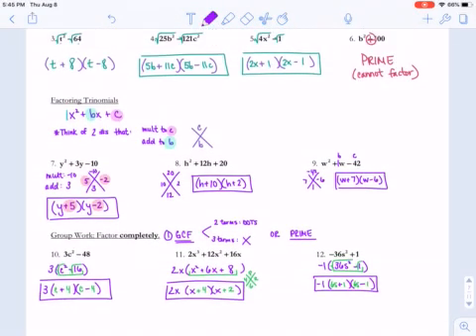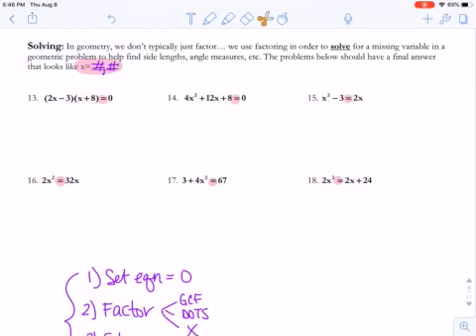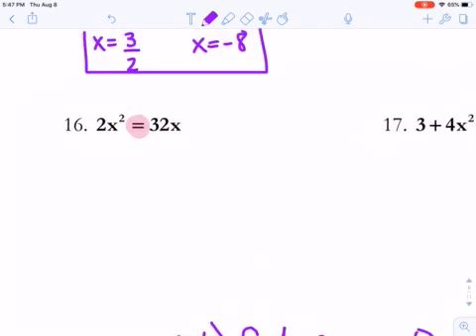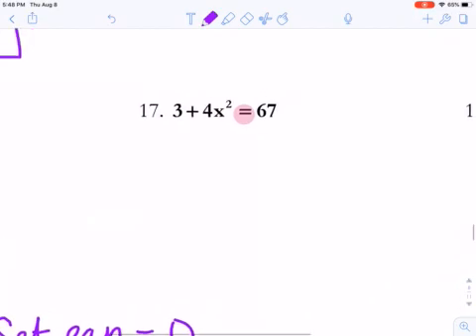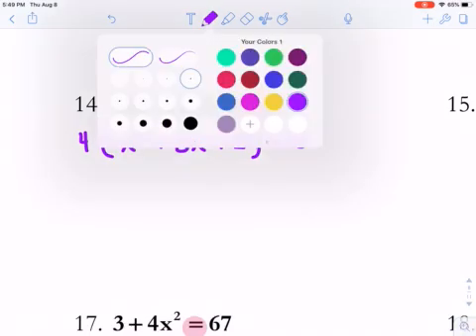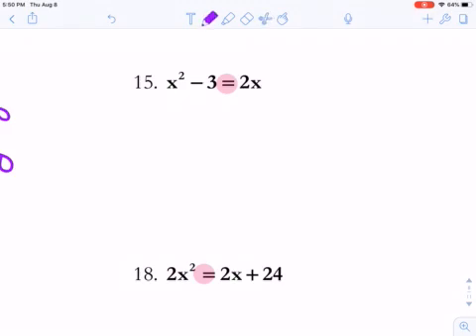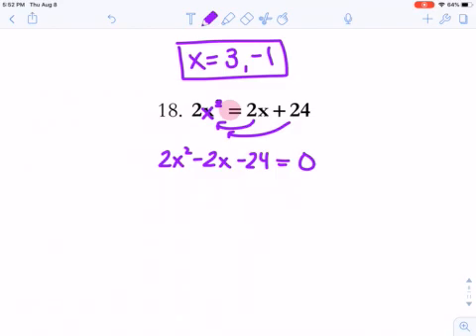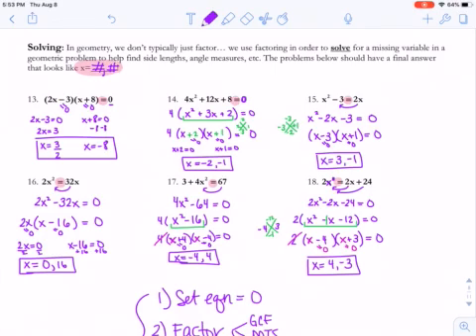Alg Review: Solving Quadratics